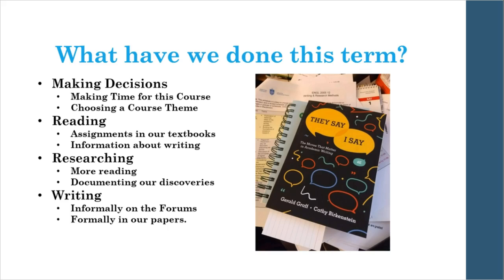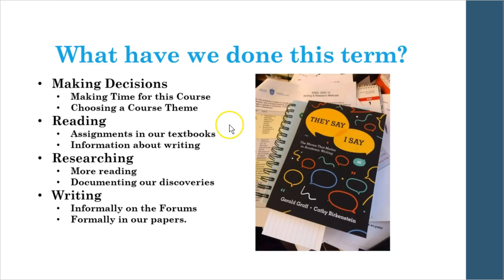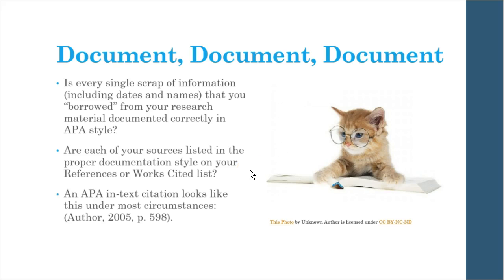Week 8 Lecture_2005